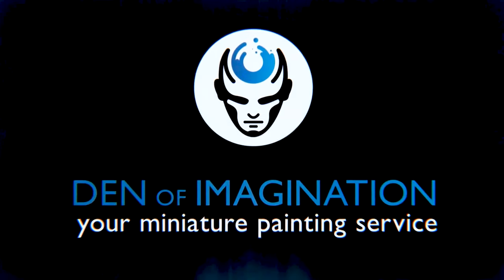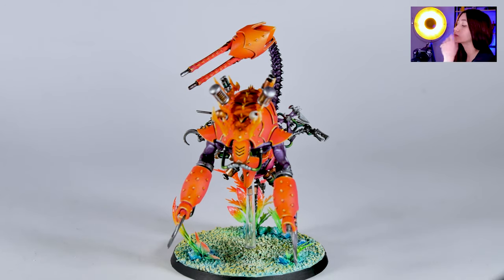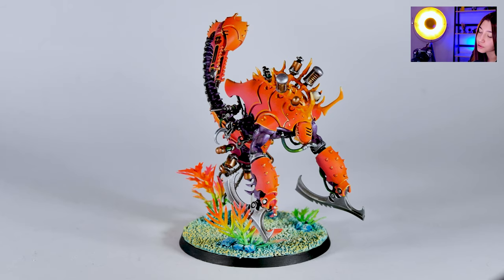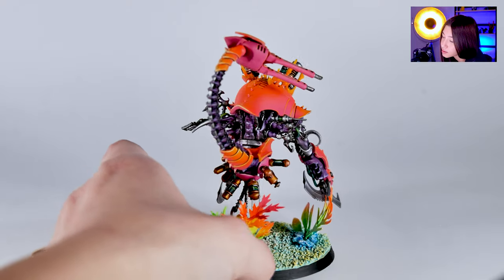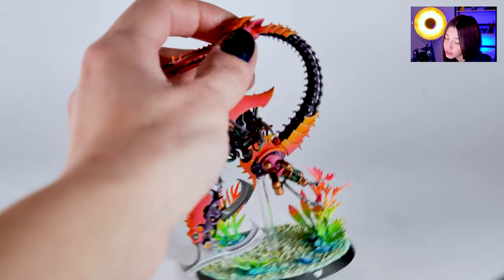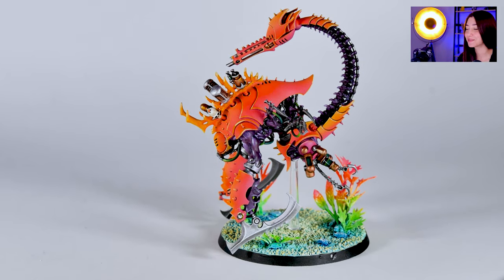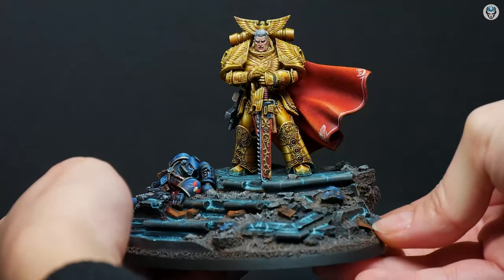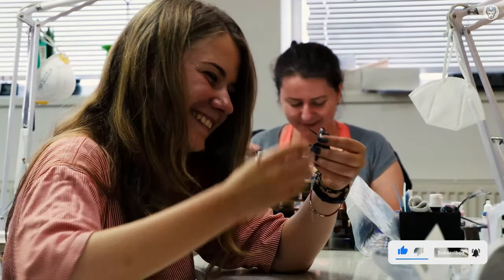TALOS PAIN ENGINES - LVL 5 MINIATURE SHOWCASE 4K